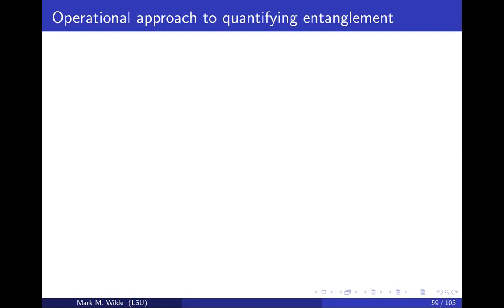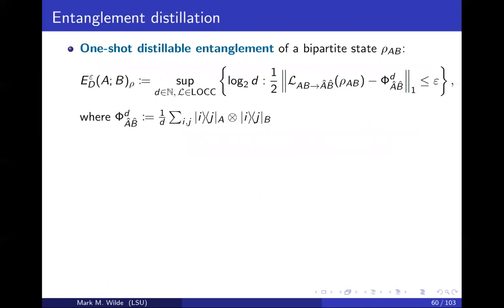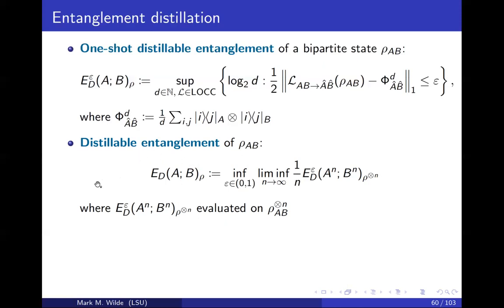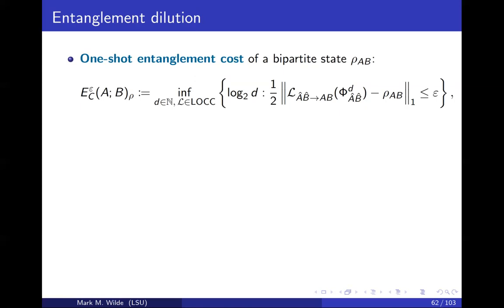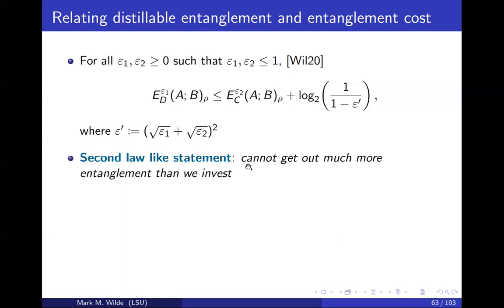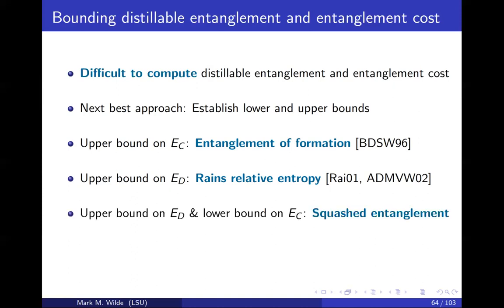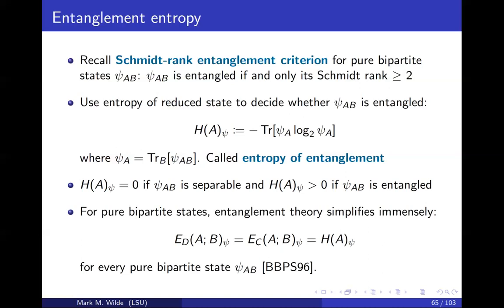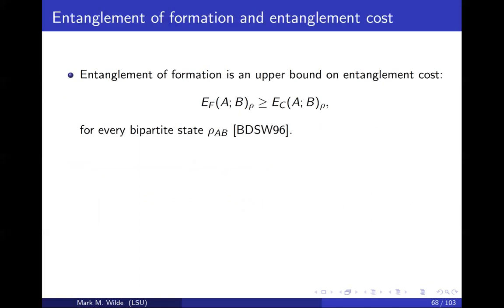SheQuantum's Exclusive QEntanglement Theory Lecture Series by Prof Mark Wilde, LSU | Lecture 8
Catch this very inspiring and interesting Lecture Series by Professor Mark Wilde, LSU on Quantum Entanglement Theory.

Lectures every week! Only on SheQuantum!